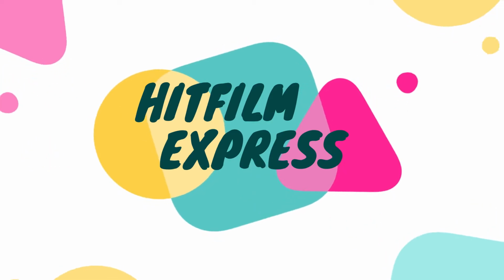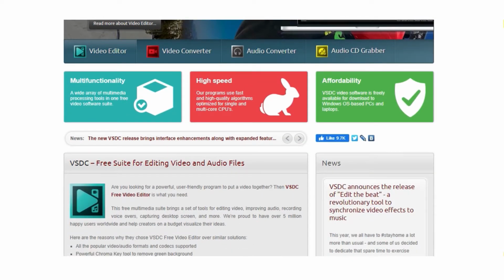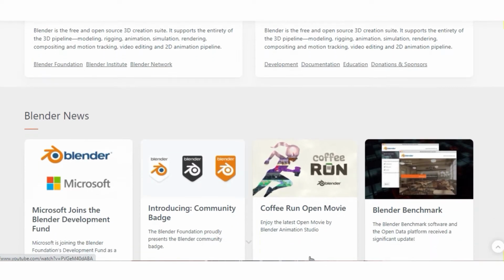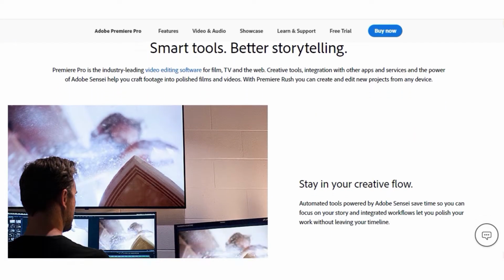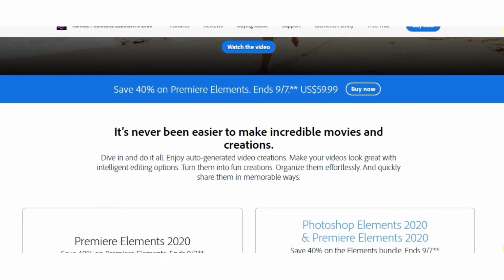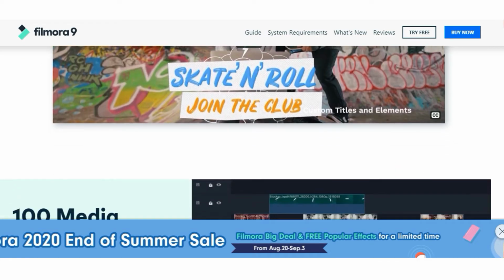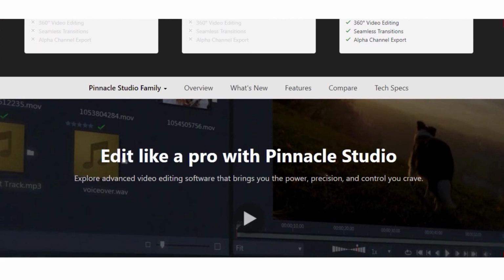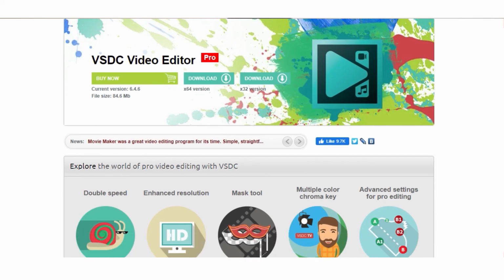ALL VIDEO EDITORS EXPLAINED IN ONE VIDEO!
IF YOU ARE JUST STARTING EDITING THEN THIS VIDEO WILL MAKE YOU CHOOSE WHICH EDITOR YOU SHOULD CHOOSE IN UNDER 6 MINUTES.
LINKS
1. HITFILM EXPRESS
2. DA VINCI RESOLVE
3. VSDC EDITOR
4. LIGHTWORKS
5. SHOT CUT
6. BLENDER
7. OPENSHOT
8. MOVIE MAKER 10
9. ADOBE PREMIERE PRO
10. FINAL CUT PRO X
11. ADOBE PREMIERE ELEMENTS
12. ADOBE RUSH
13. FILMORA 9
14. CYBERLINK POWERDIRECTOR
15. PINNACLE STUDIO
16. FILMORA PRO